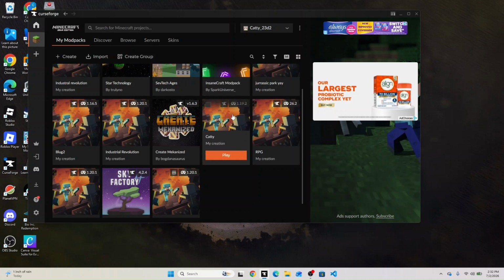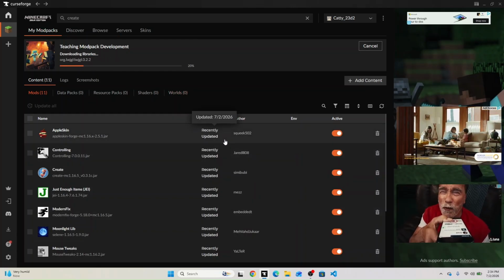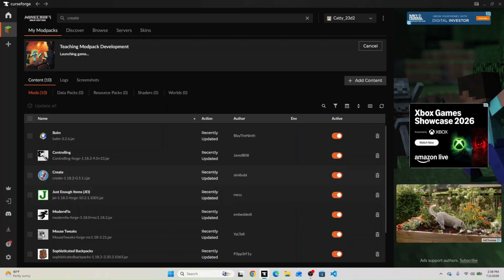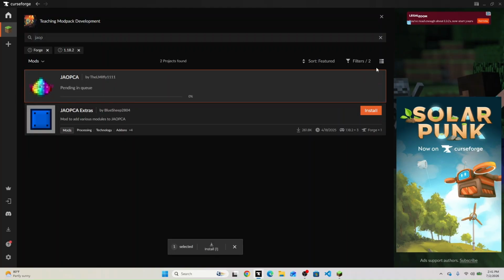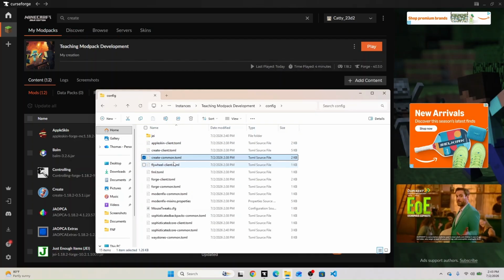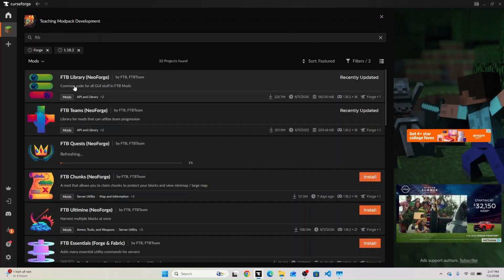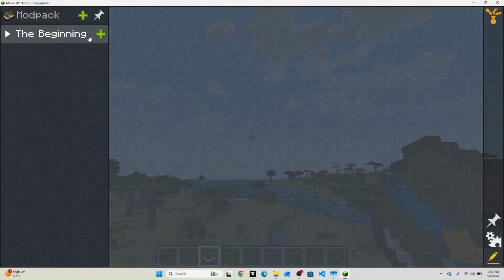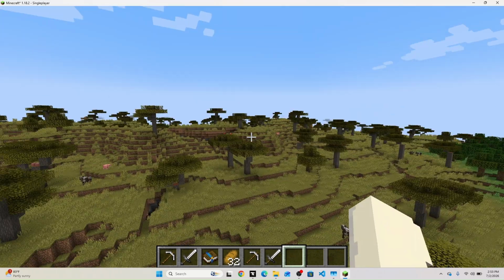Modpack Development with Catty - Project Setup and our First Quest